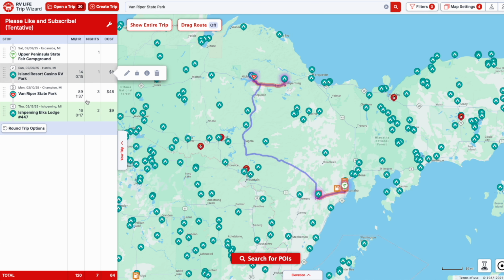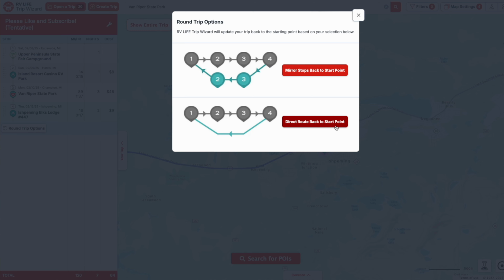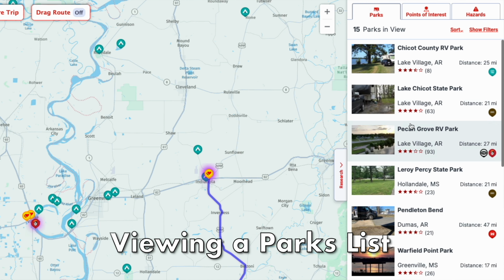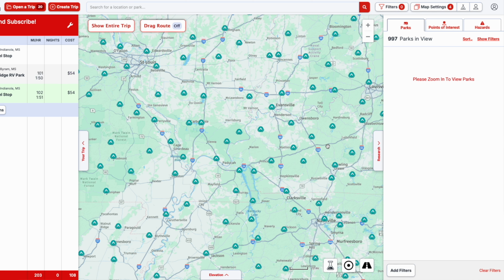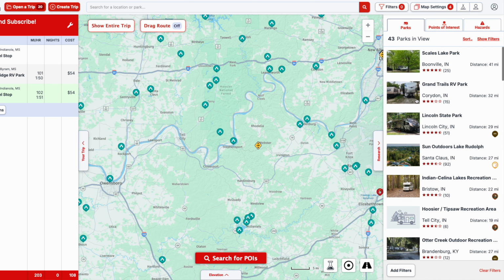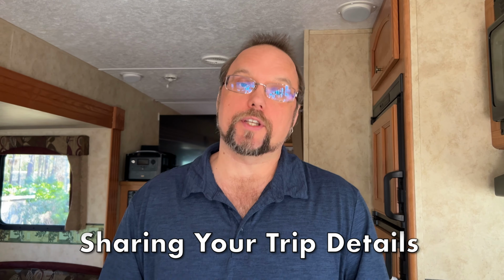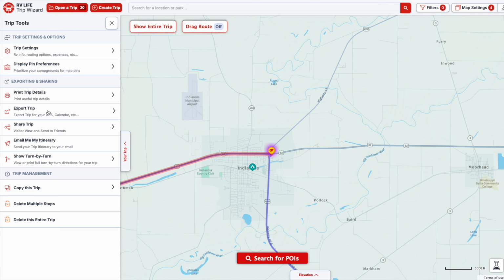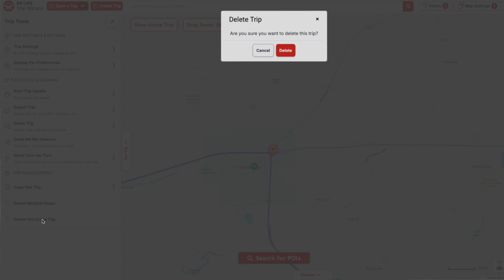RV LIFE Trip Wizard PRO FEATURES! Tips and Features Episode 6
In this video, I discuss RV LIFE Trip Wizard essential, and secret features? Make sure to watch to the end and find out what can make your trip planning so much easier and efficient! I provide helpful tips and tricks from RV safe route planning, to finding out how to make fuel stops more efficient, and maybe even affordable!

00:00 Intro
00:10 RV LIFE Trip Wizard
00:45 Tips and Tricks
03:03 Outro - Thanks For Watching